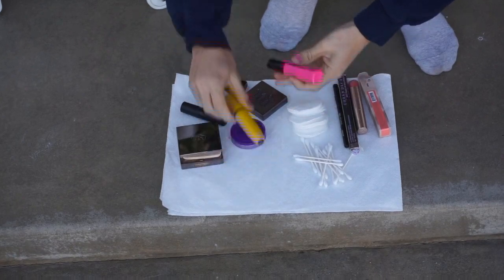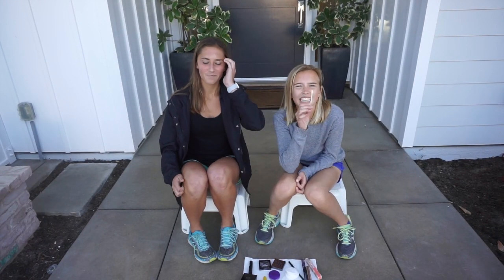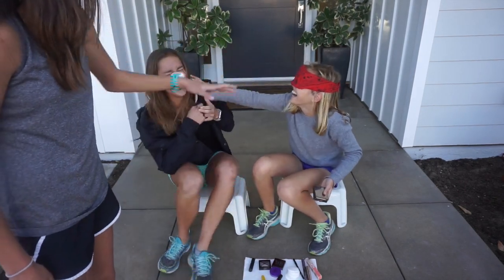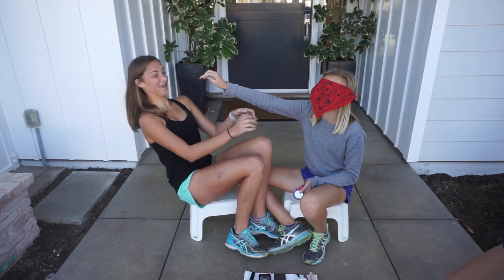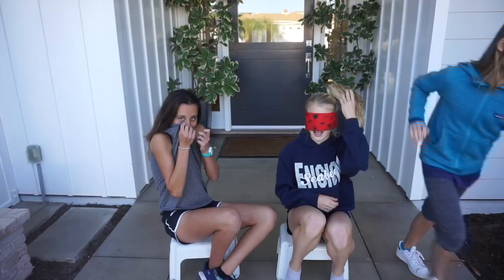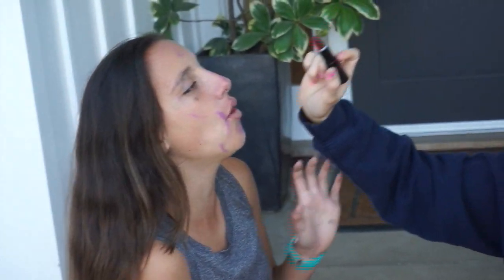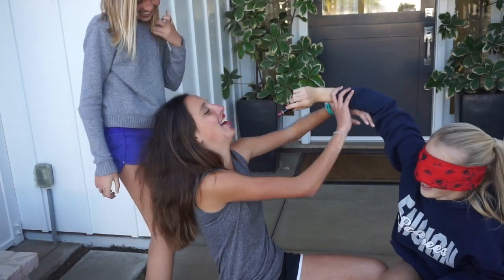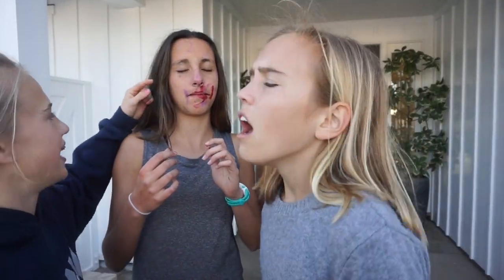BLIND MAKEOVER CHALLENGE!! (part 1)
Hey Guys! Fourx back again.  Today we did our first challenge!  Part 2 is coming soon. Enjoy!